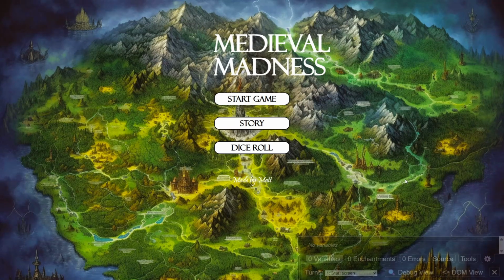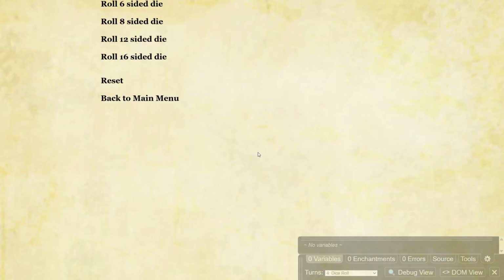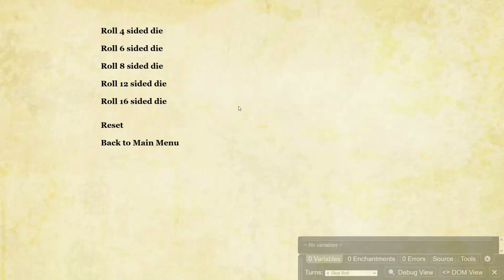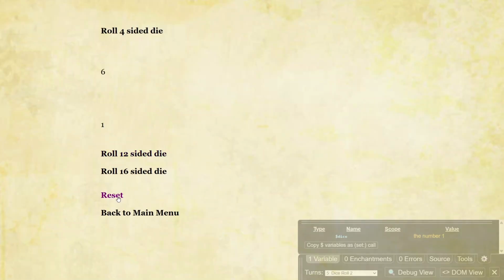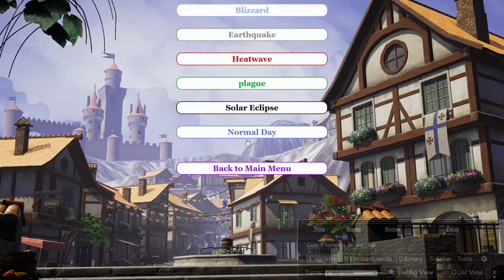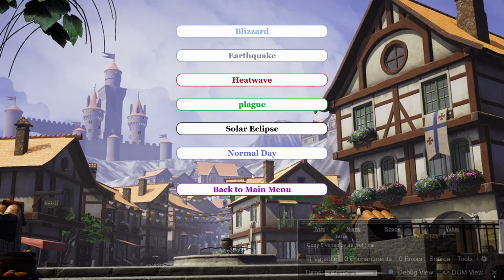Game Design Practice Board game